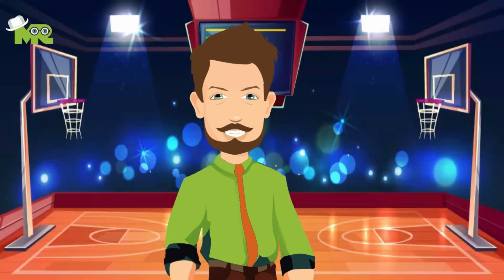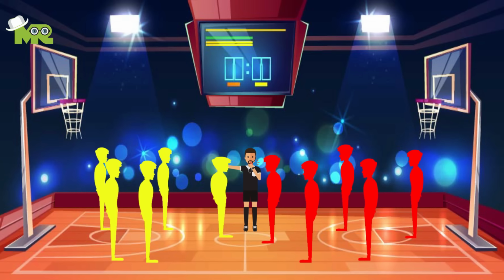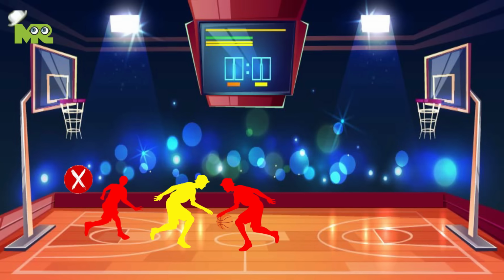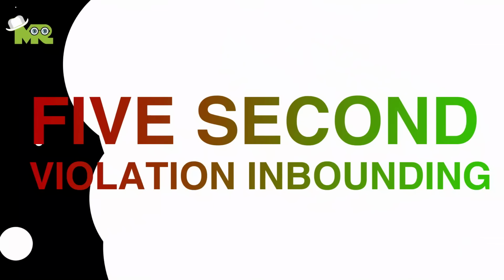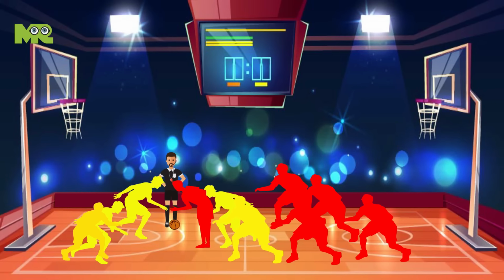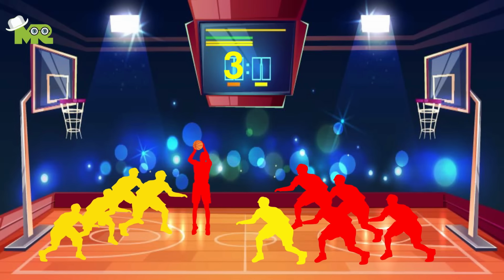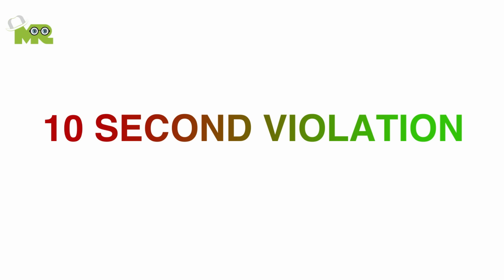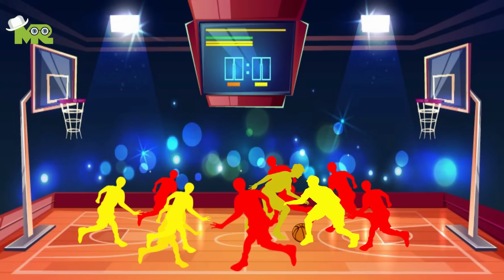🏀 Fouls in Basketball : Fouls and Violations in Basketball : Basketball Rules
Fouls and Violations in Basketball.
Timestamps OR Chapters:
0:00 Fouls in Basketball
0:31 Personal Fouls in Basketball
0:52 Technical Fouls in Basketball
1:55 Flagrant Foul in Basketball
2:17 Violations in Basketball

In this video, we are going to talk about the fouls and violations in a basketball game.
Greetings all the fellow ballers out there.
Don’t you just hate when you’re dribbling your way to the net and end up not scoring?
Just because you misunderstood or broke a rule.
We all love basketball so today we decided to dive in a little deep.
Today we are talking about the fouls in basketball.
We’re going through each one of them and understand them thoroughly so we can be at our best in the field.
Fouls in basketball are categorized into two sections.
Violations and Personal Fouls!

Holding in basketball.
Moving pick or screen in basketball.
Technical fouls in basketball.
Illegal hand use in basketball.
Hand check-in basketball.
Tripping in basketball.
Elbowing in basketball.
Charging in basketball.
Flagrant foul in basketball.
Blocking in basketball.
Violations in basketball.
Traveling in basketball.
Palming in basketball.
Held the ball in basketball.
3-second violation in basketball.
Five-second violation inbounding in basketball.
Five-second violation offensive in basketball.
10-second violation in basketball.
Double dribble in basketball.
Backcourt violation in basketball.
Free throw violation in basketball.
Kicking violation in basketball.

All product and company names are trademarks™️ or registered®️ trademarks of their respective holders.